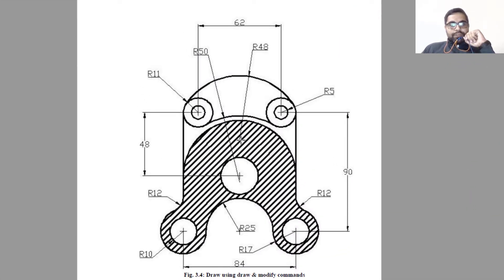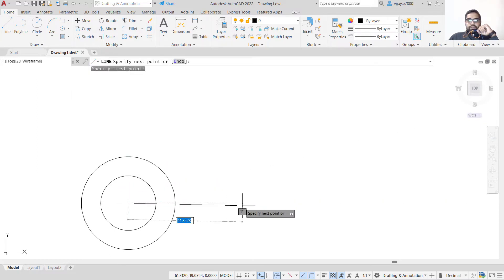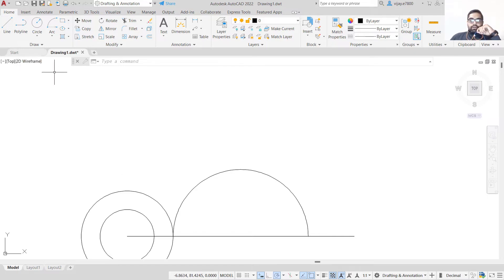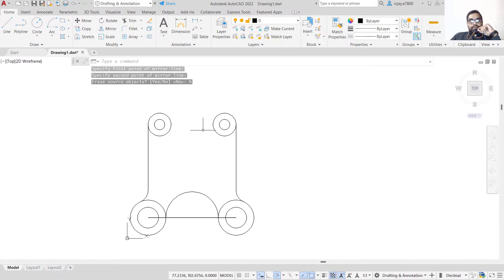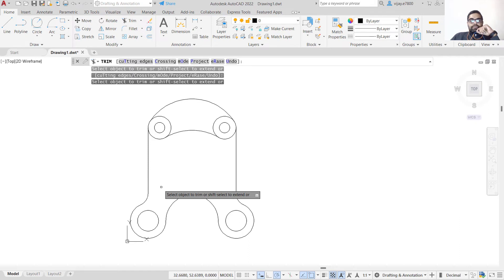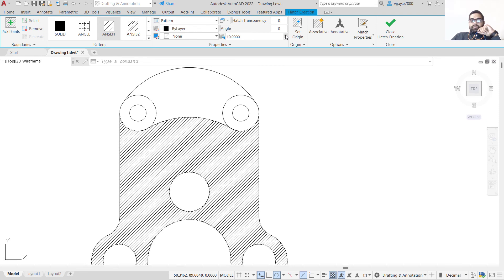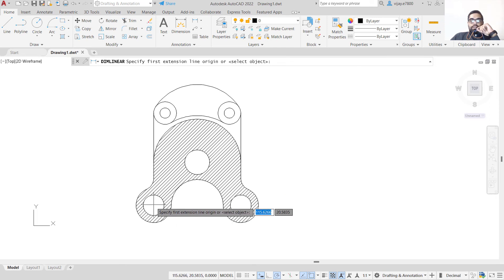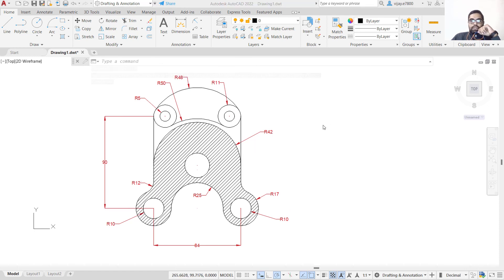Practice 3: Tan Tan Radius and Mirror Command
In this Autocad practice tutorial, we'll be working with the relative and polar coordinate systems. We'll be using these systems to create a drawing.

This Autocad practice tutorial is a great way to learn how to use the relative and polar coordinate systems in Autocad. By the end of this tutorial, you'll be able to create a drawing using these systems confidently!
This is a series in which all the drawings of experiments of Subject Computer Graphics using CAD will be explained which are taught in Chandigarh University. Students can refer these videos and can ask their queries in the comment box. I will be more than happy to help.